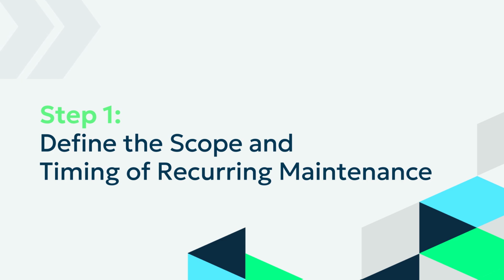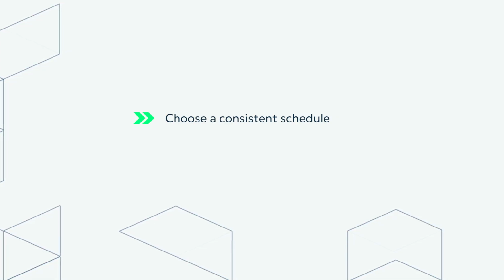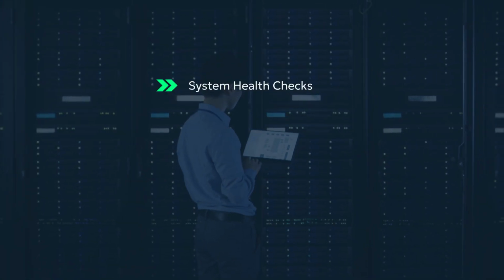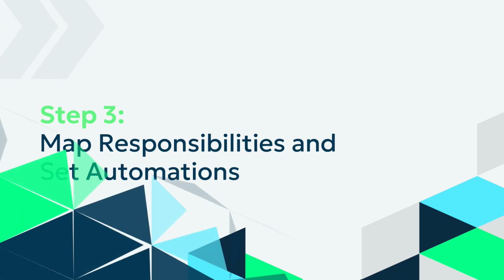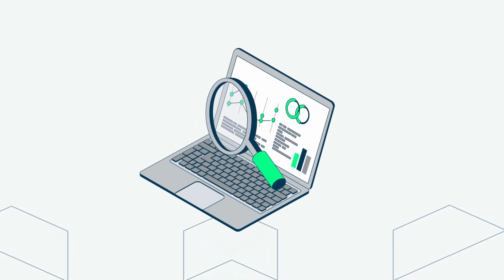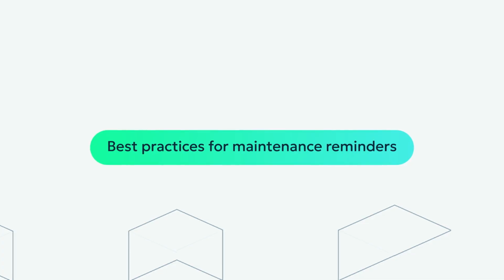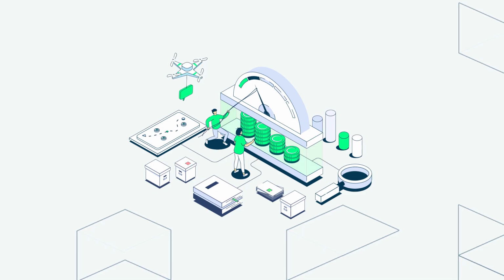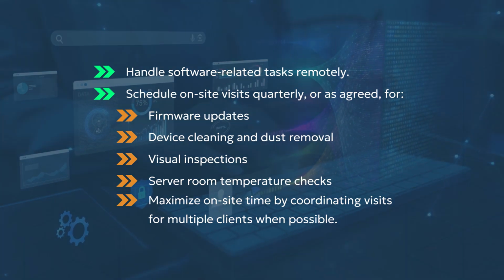How to Establish a Recurring IT Maintenance Day for MSP Clients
Learn how to establish a recurring IT maintenance day for your MSP clients. In this video, we walk through how to define scope and timing, standardize maintenance tasks, assign responsibilities, and leverage automation using PSA tools and NinjaOne. We also cover client communication best practices and hybrid strategies for on-site support. Build a proactive, scalable maintenance process that reduces downtime, improves transparency, and delivers consistent service quality.

Read the full blog on How to Establish a Recurring IT Maintenance Day for MSP Clients

Chapters:
00:00 Introduction
00:34 Define the Scope and Timing
01:23 Identify Maintenance Task Categories
02:02 Map Responsibilities and Set Automations
02:44 Additional Tips and Considerations
04:08 Conclusion